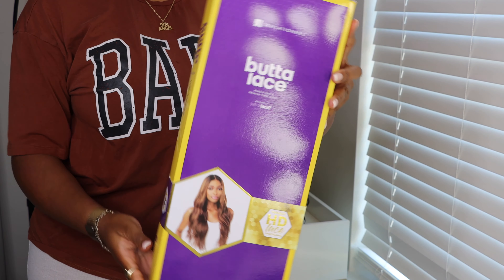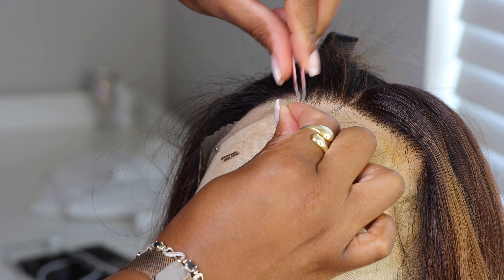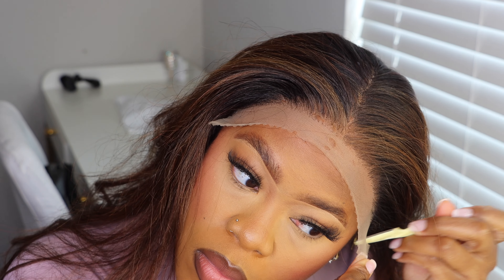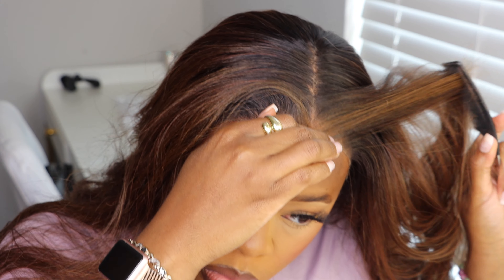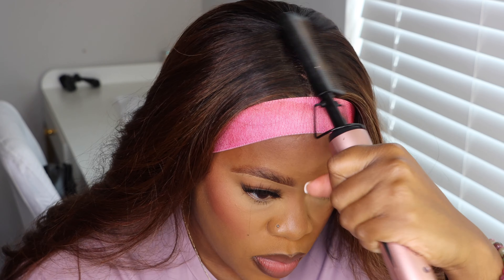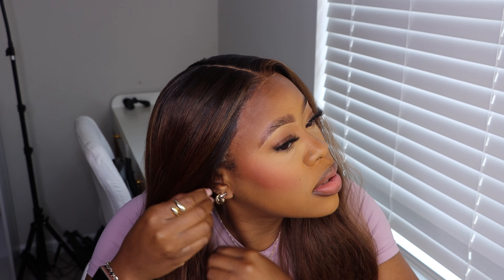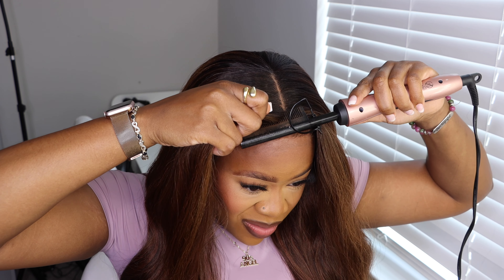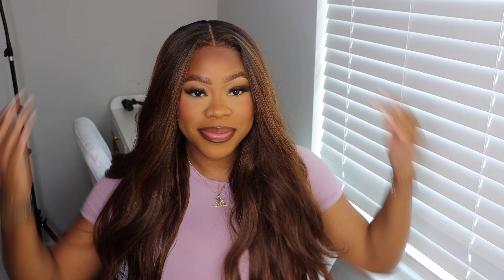$40 SLAY | Sensationnel Butta HD Lace Front Wig - Loose Beach Wave 28" | BALAYAGE CHOCOLATE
Sensationnel Loose Beach Wave 28’
Balayage Chocolate
Link ( Amazon )